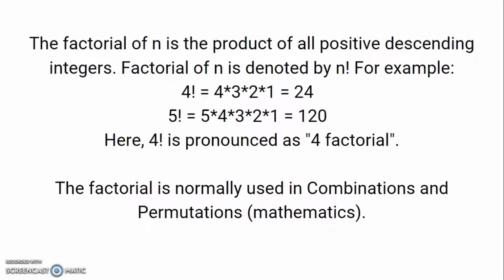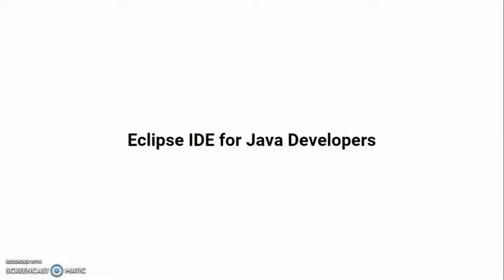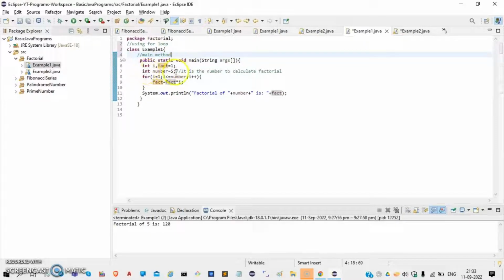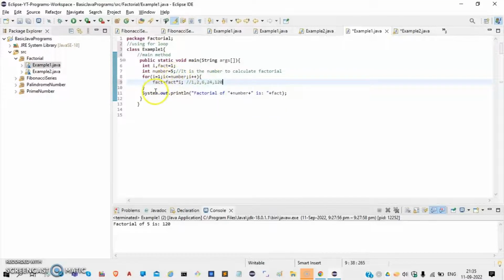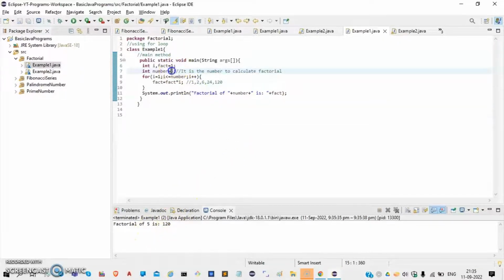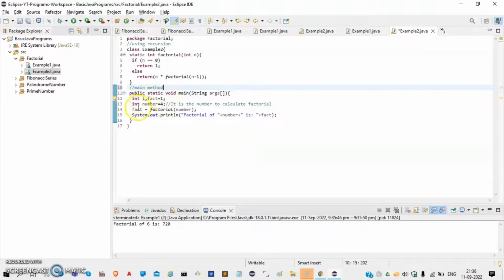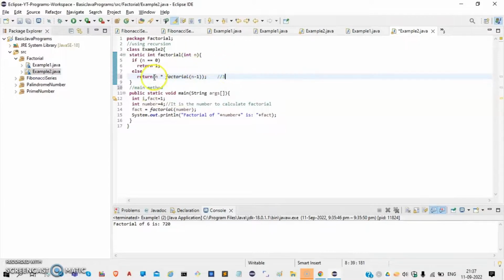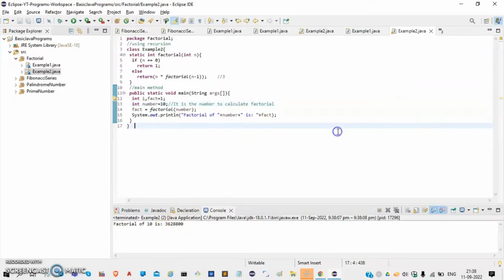Factorial Program in Java | Basic Java Programs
Finding factorial of a number first by using for loop then by using recursion technique. I hope you find it useful.